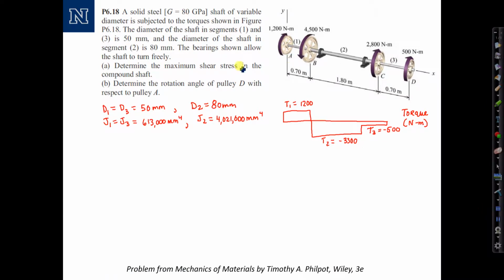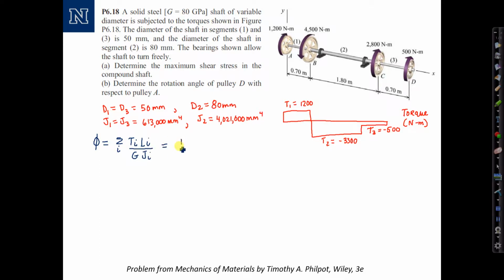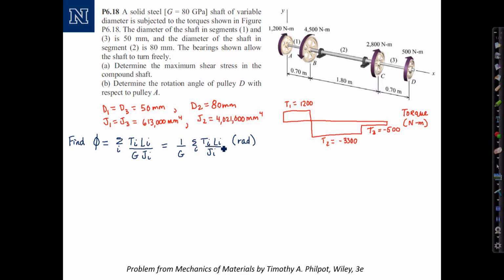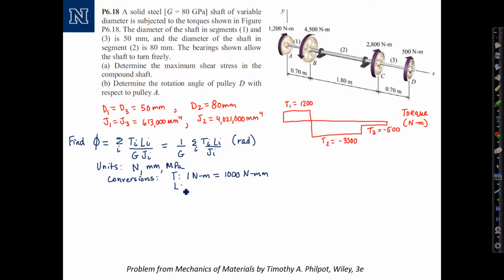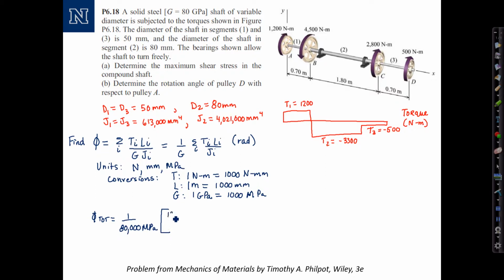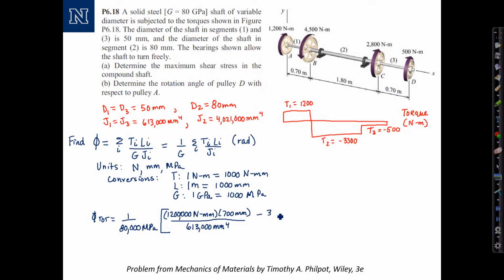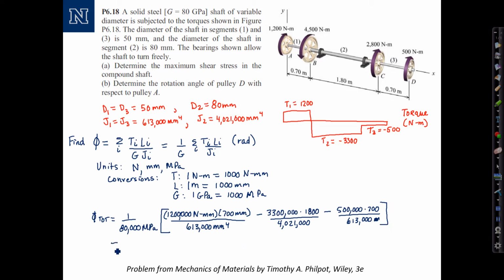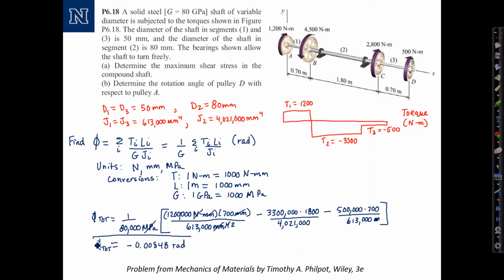Torsion Part 3